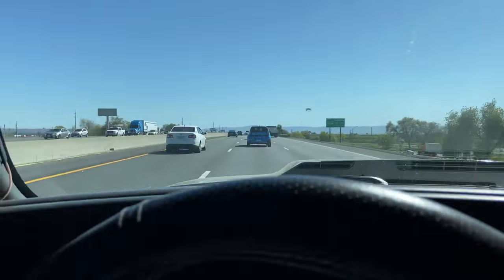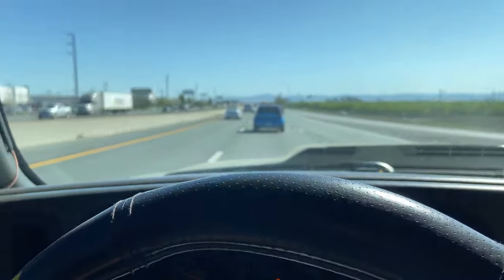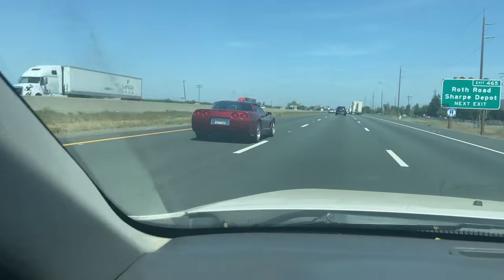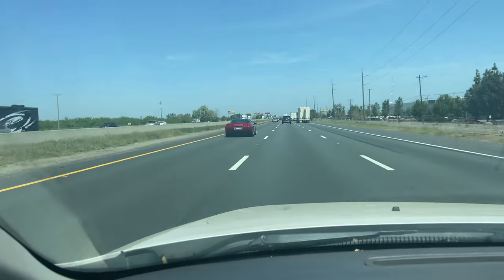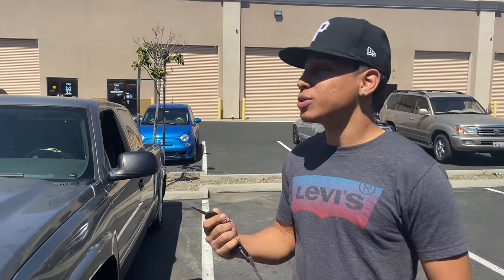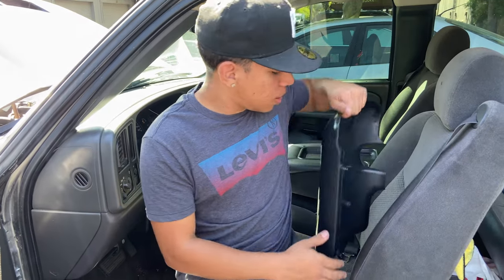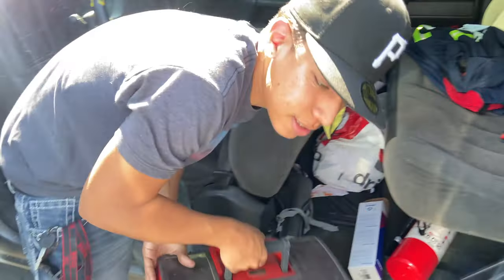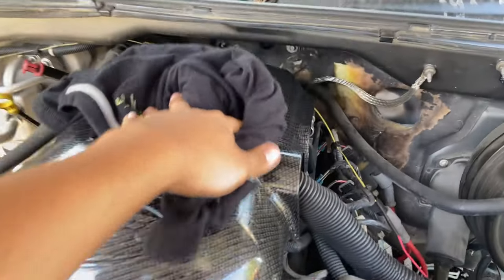BUILT 4L60E TRANSMISSION IN SILVERADO!! | Burn Out Ready!